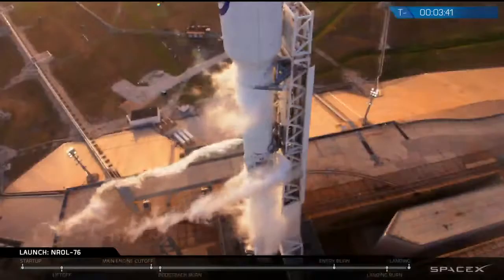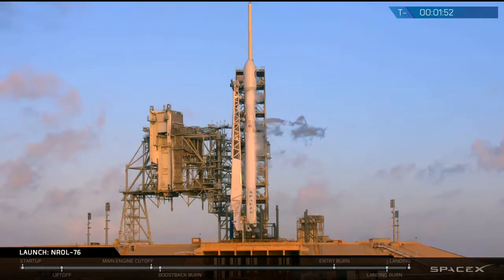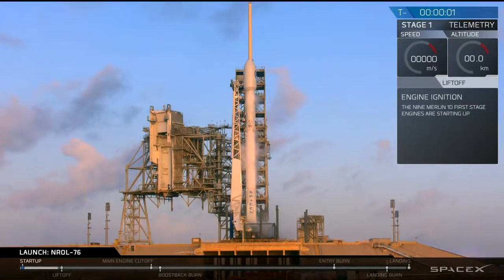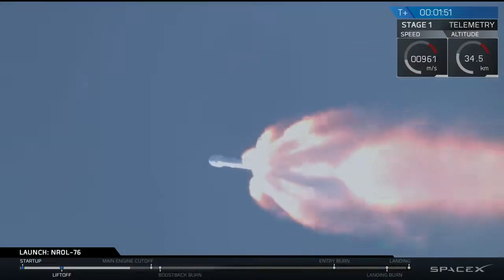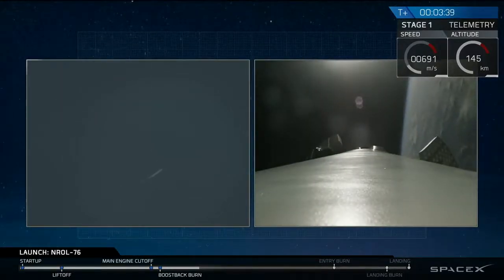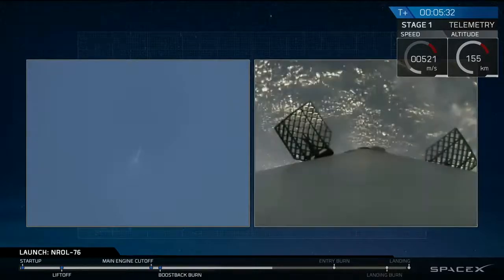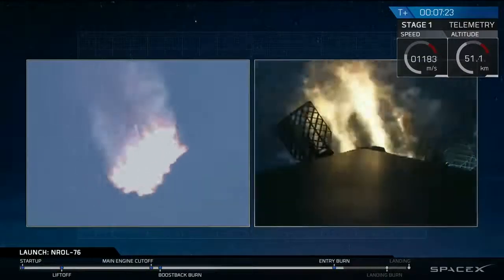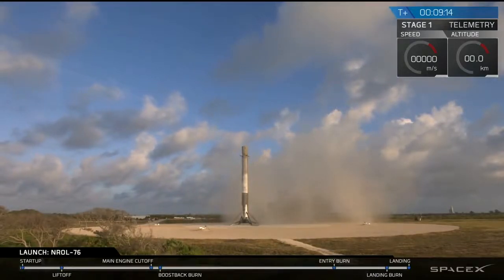NROL-76 Launch and Landing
liftoff 3:47 - MECO 6:09 - entry burn 10:39 - landing 12:39